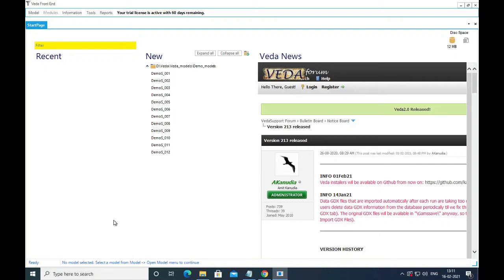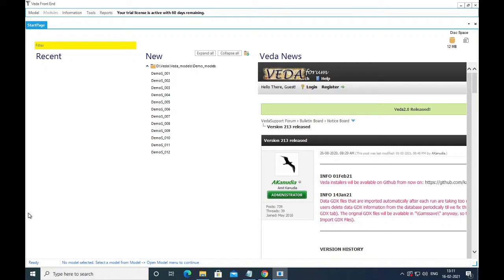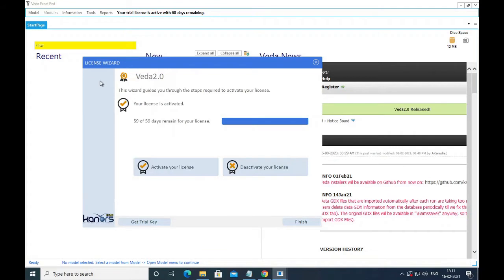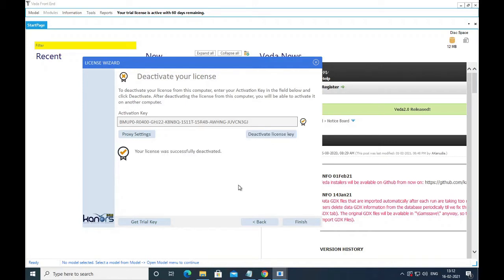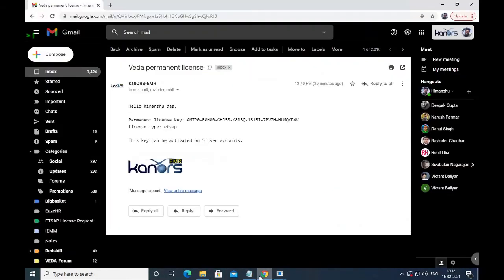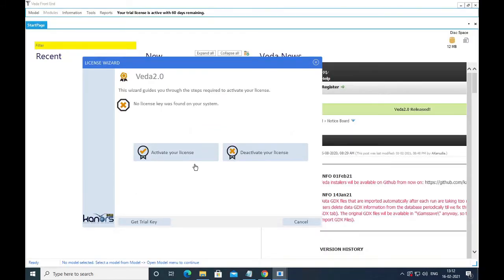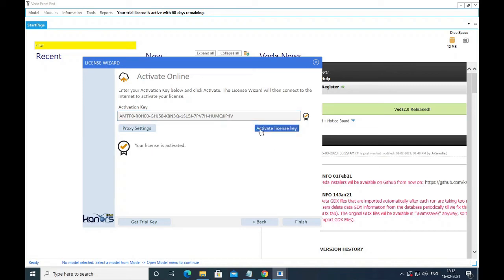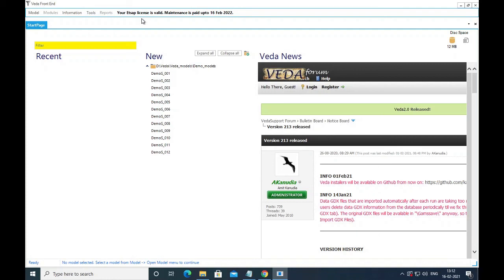activating permanent license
How to replace TRIAL license with a PERMANENT one